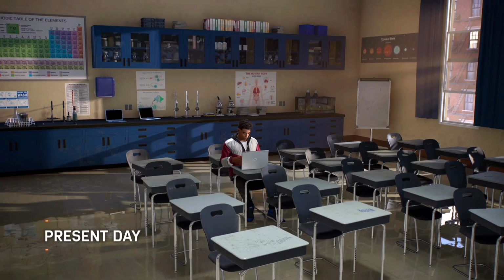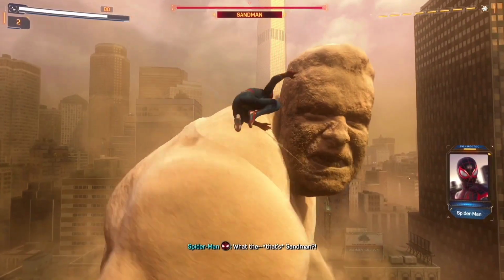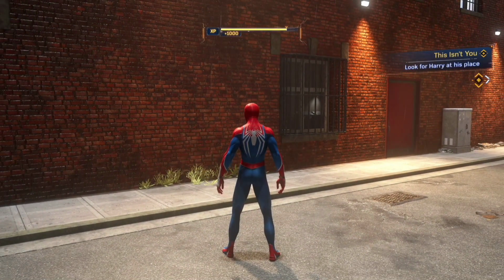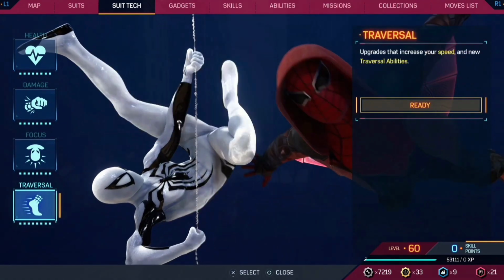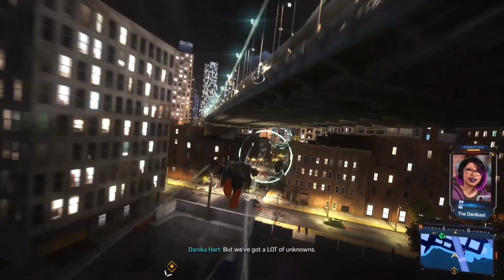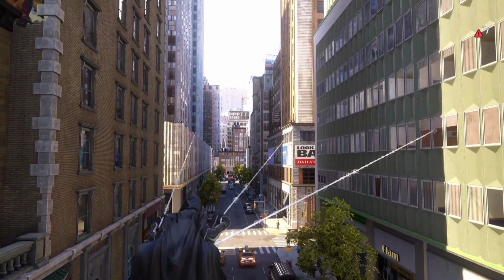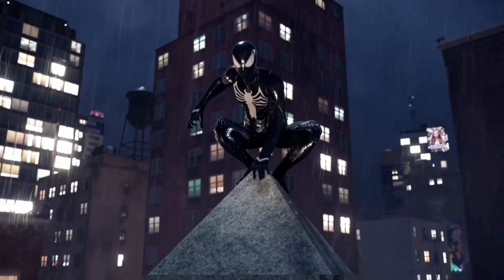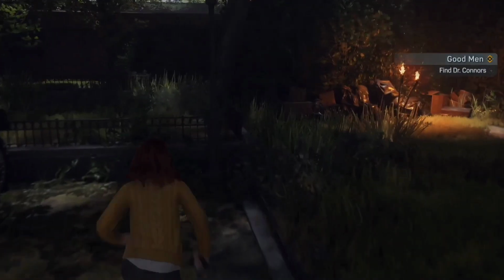My Thoughts on Marvel Spider-Man 2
Insomniac's Marvel Spiderman 2 is here but does it surpass expectations or does it miss it its mark while trying new... ish things? Let's find out.

In this video, I will be sharing my thoughts and experience while playing Insomniac's Marvel Spider-Man 2. I will share all the cool new features this game had to offer as well as all the Positive and Negative aspects while playing the game from start finish.
Time Stamps
0:00 Beginning
0:48 Intro Story
1:38 Gameplay Analysis
3:37 Positive Aspects
6:03 Negative Aspects
8:10 Final Thoughts
9:28 End
Sources (Clips)

Sources (Music)